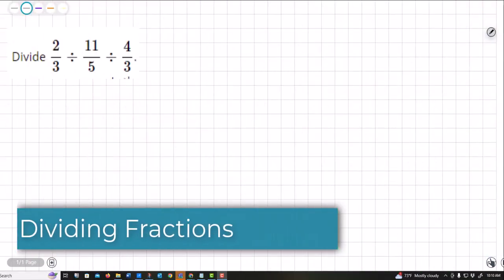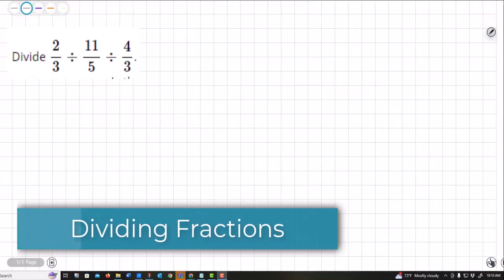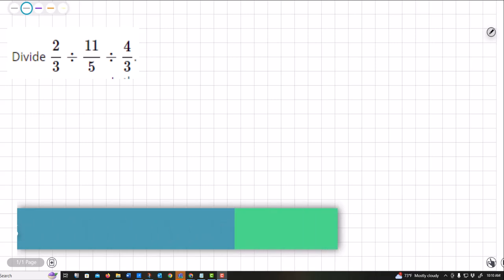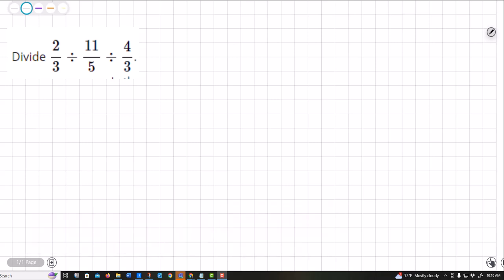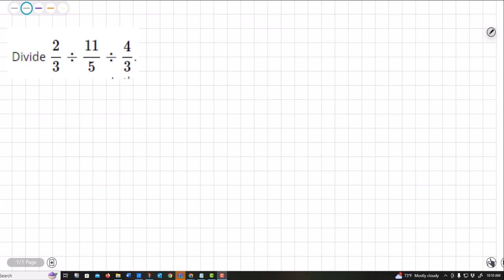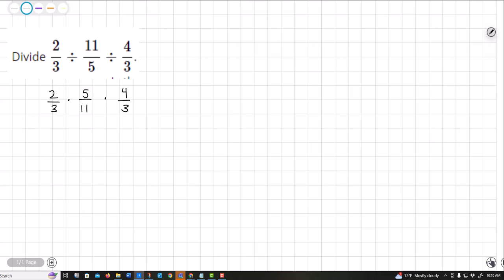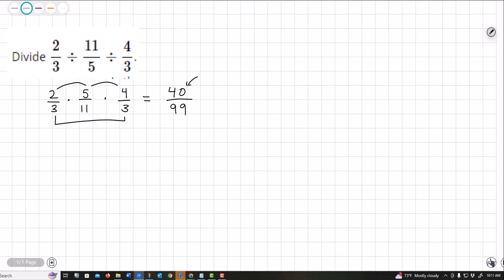Multiplying & Dividing Fractions